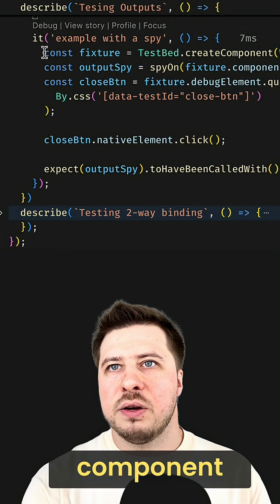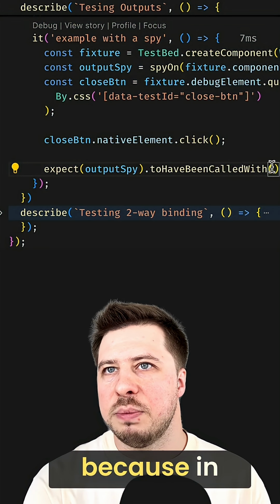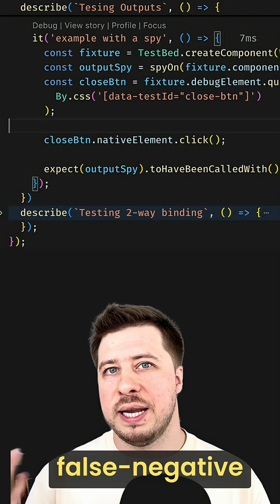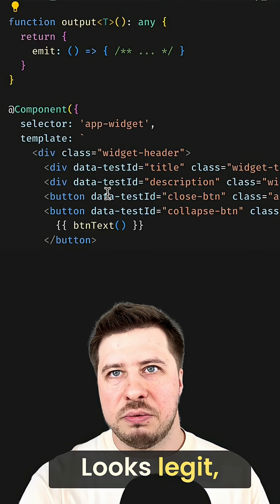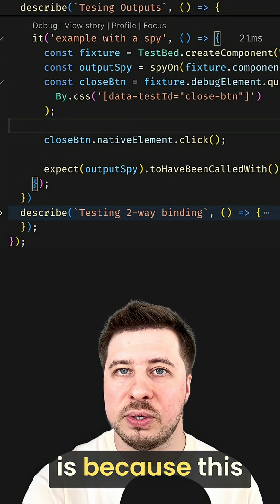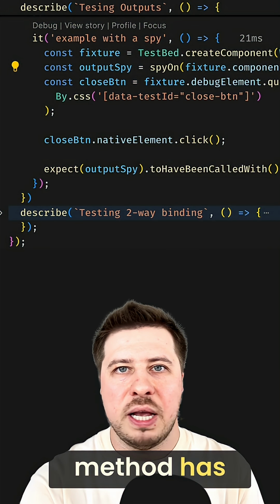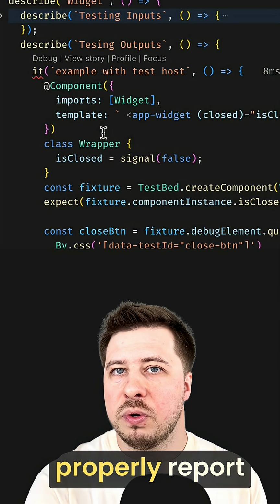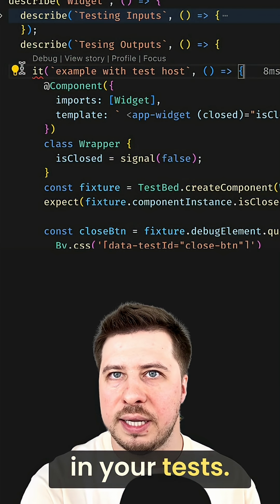Why Wrapping angular component in a unit test?